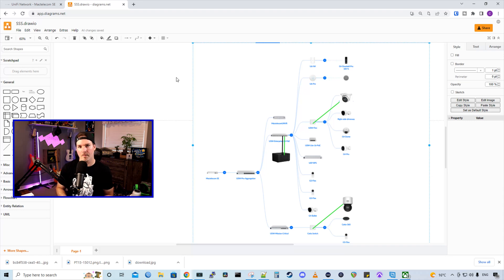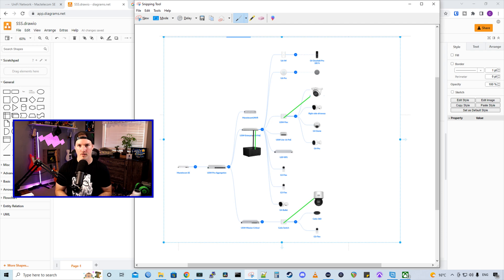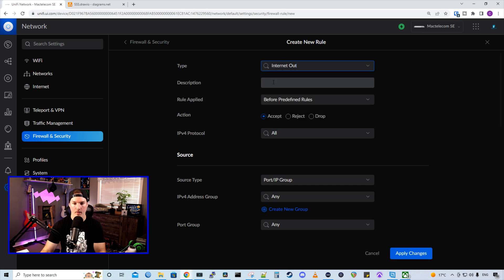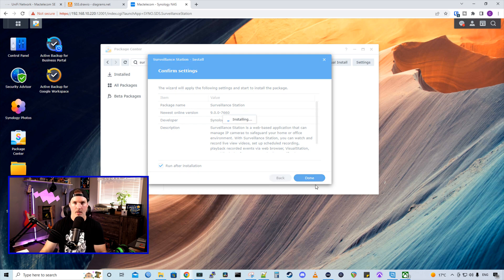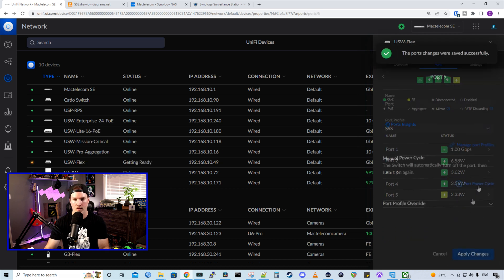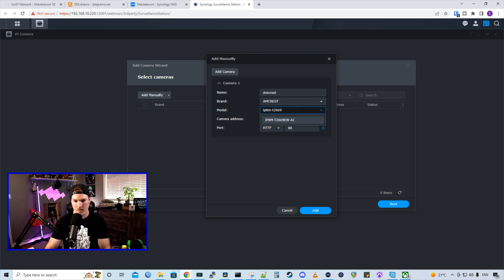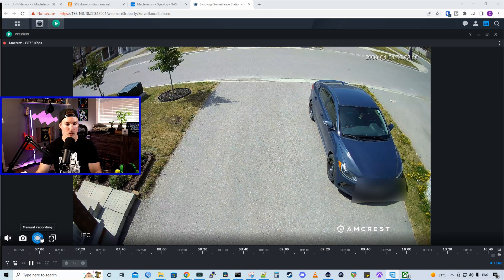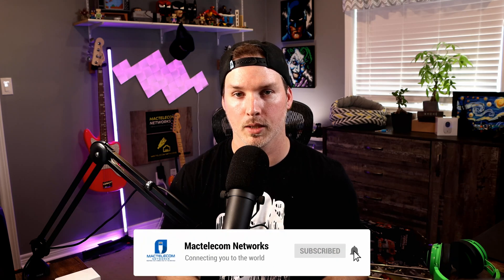Synology Surveillance station setup and configuration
In this video I take a look at Synology Surveillance station. I create a camera vlan on my UDM SE and then create a firewall rule to block internet access to the cameras. I then add the firewall on Synology Surveillance station

▶Canadian Amazon Store front:

▶USA Amazon store front:

Intro 0:00
Looking at the network topology 0:43
Creating Camera vlan and firewall rule 2:02
Downloading Synology Surveillance station 3:55
Adding a firewall to Synology Surveillance Station 4:18
Installing the cameras 5:16
Tagging switch port with vlan ID 5:30
Adding cameras to Synology Surveillance Station  6:12
Looking at the cameras 8:27
Final thoughts  9:49